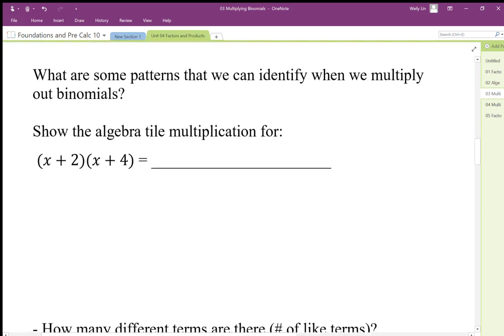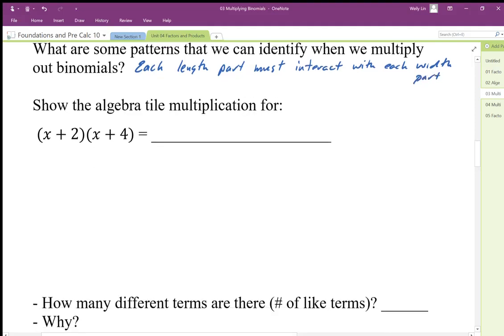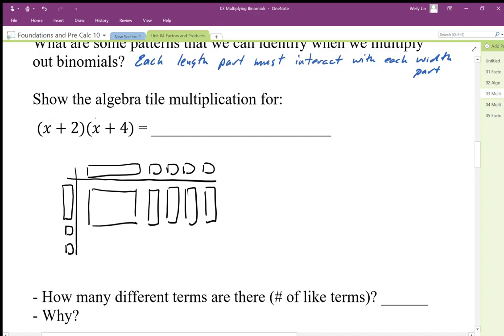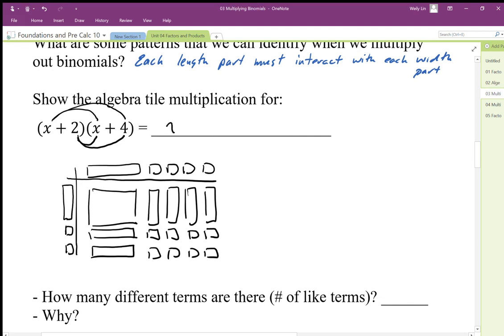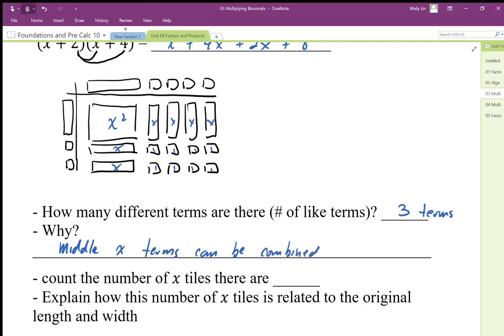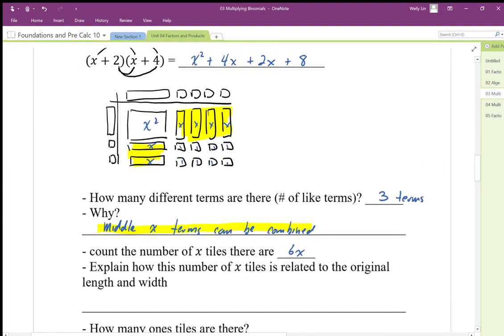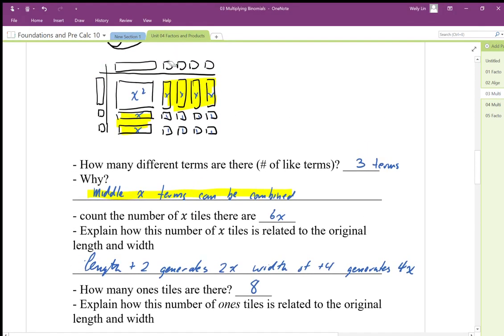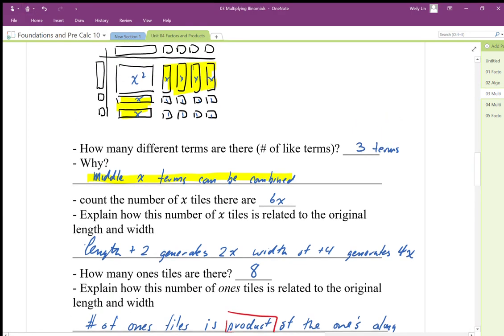03 Multiplying Binomials Part2